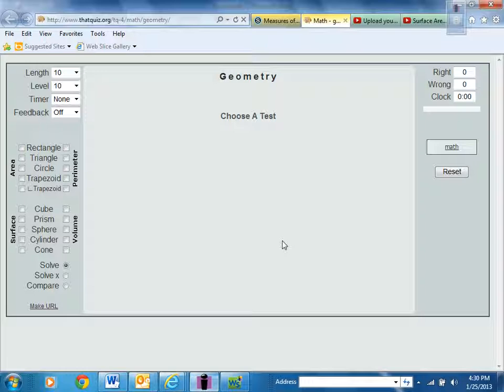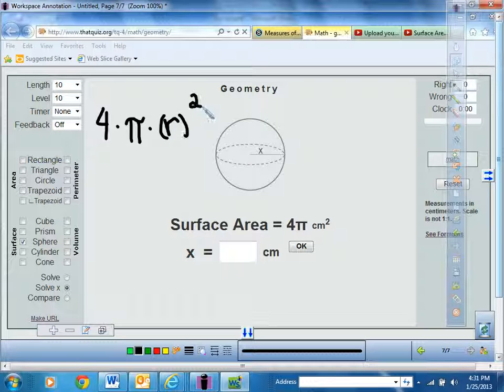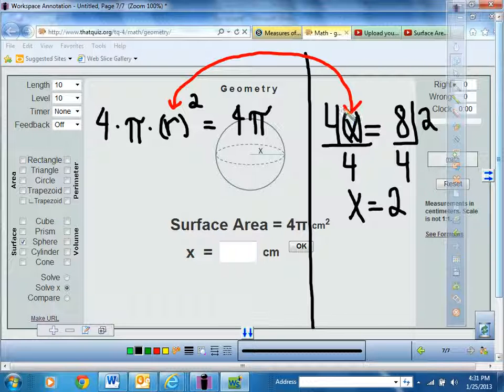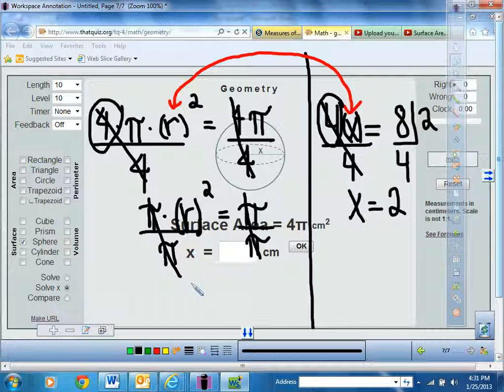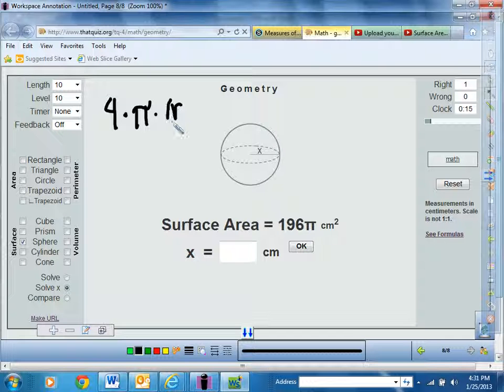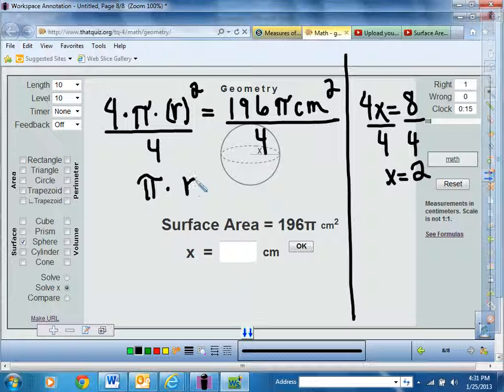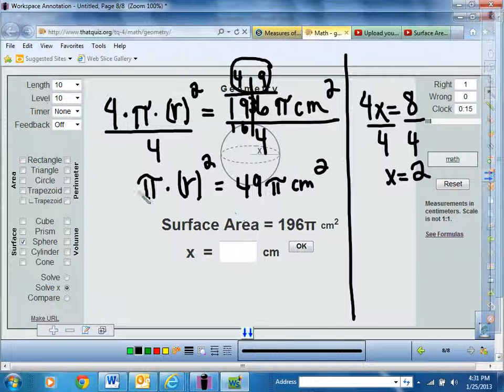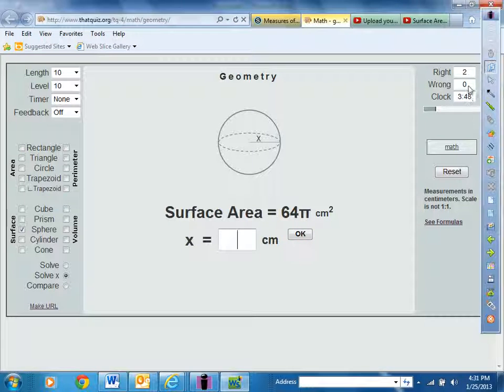Surface Area of a Sphere-solve x